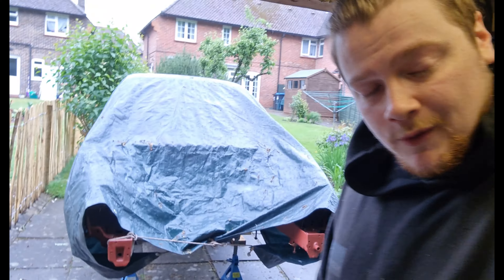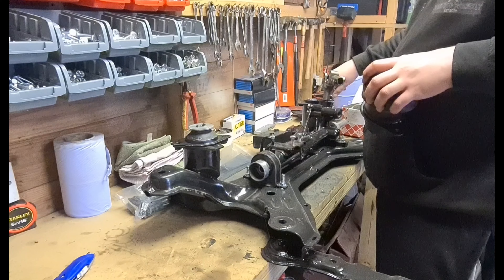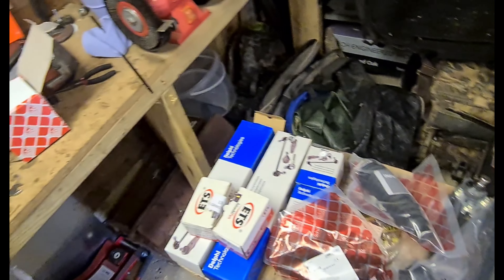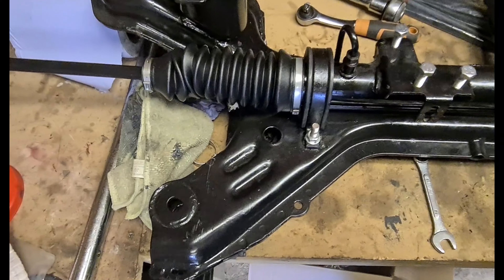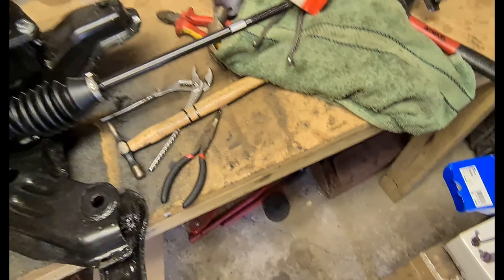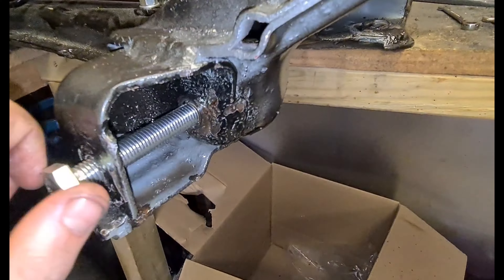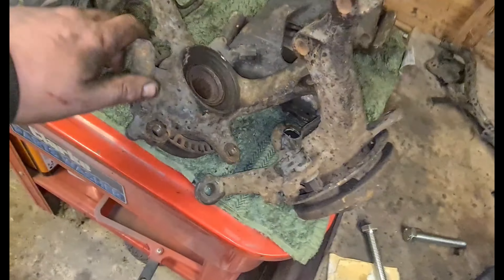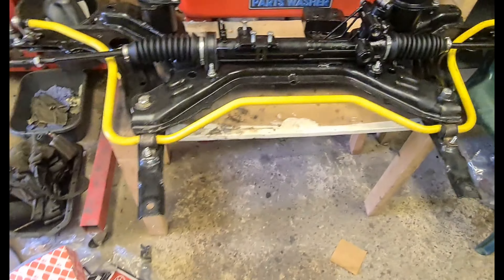"The Mk3 Golf Gti Restoration" EP18 Front Subframe Rebuild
in this video off the mk3 project the front subframe gets a full rebuild with new parts

many thanks